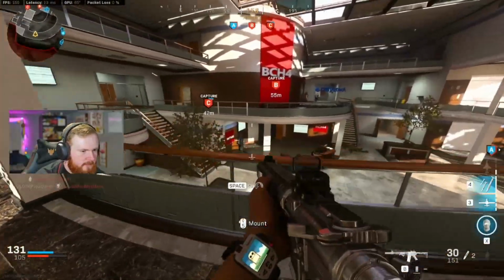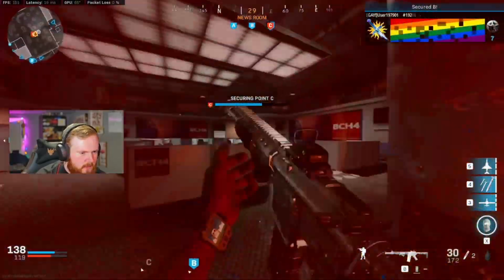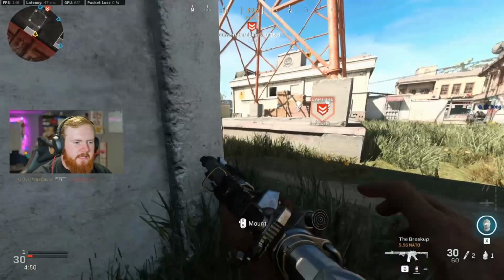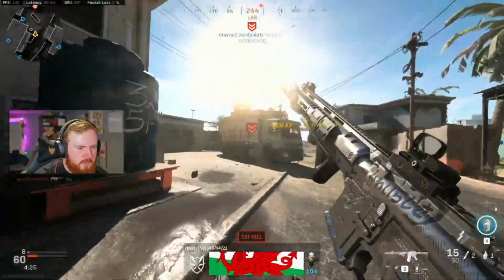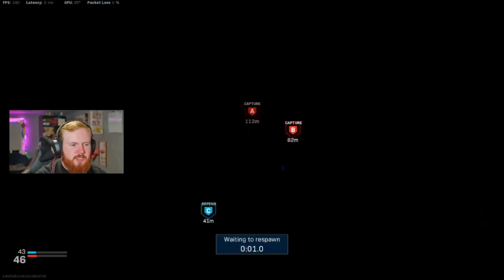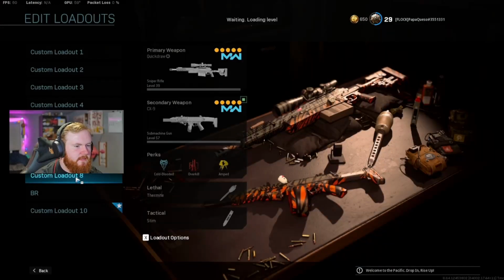Should YOU Buy Modern Warfare 2 (2022)? Beta Review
With the release right around the corner, now is the perfect time to talk about some of the pros and cons from the beta!